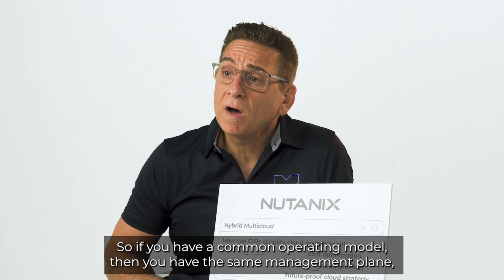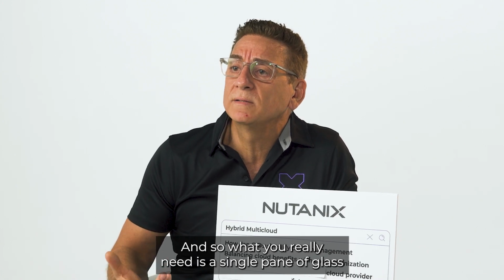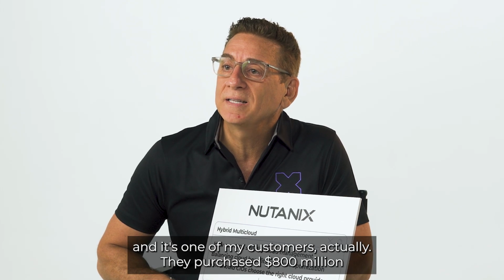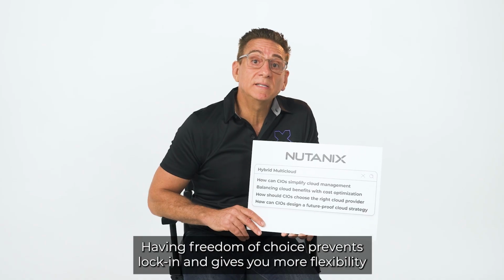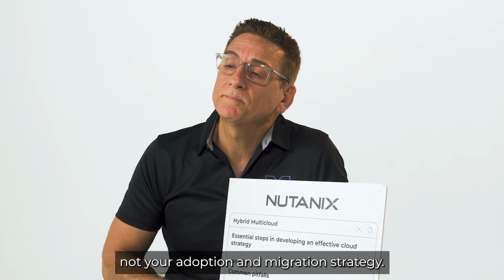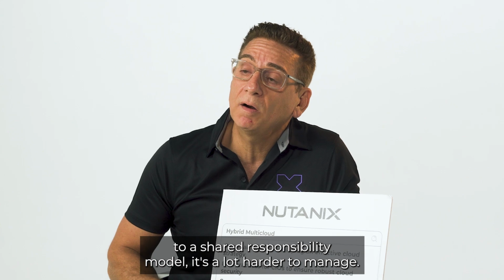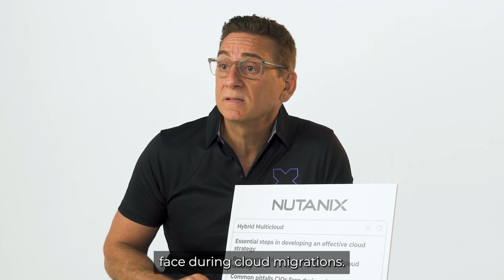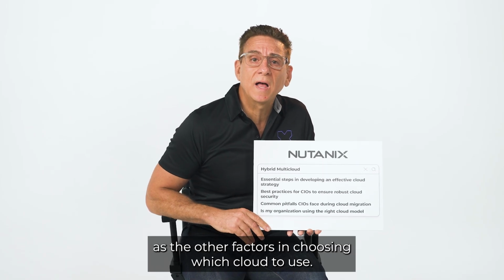Hybrid Multicloud: Answering Top Questions from CIOs: Nutanix CXO Pulse Episode 2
Looking for how CIOs master hybrid multicloud, slash migration costs, and secure workloads? Watch Nutanix CXO Pulse Ep 2!

In Episode 2 of Nutanix CXO Pulse, host Paul Harb (VP of Performance and Solutions Engineering at Nutanix) tackles the defining IT architecture questions facing modern technology leaders:

Cloud Strategy: How do you design a future-proof, flexible hybrid multicloud framework?

Provider Selection: What criteria truly matter when picking the right cloud partners?

Cost Optimization: How do you balance scalability with unpredictable cloud spending?

Security & Migration: What are the best practices to harden cloud security and avoid high-stakes migration pitfalls?

Whether you are rationalizing legacy infrastructure or accelerating digital transformation, this practical discussion equips CIOs and enterprise IT decision-makers with actionable blueprints to optimize multi-cloud ROI.

👉 Get Social
X ► @nutanix